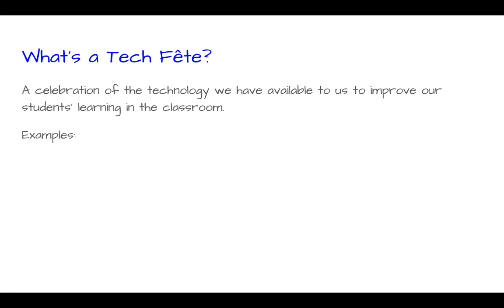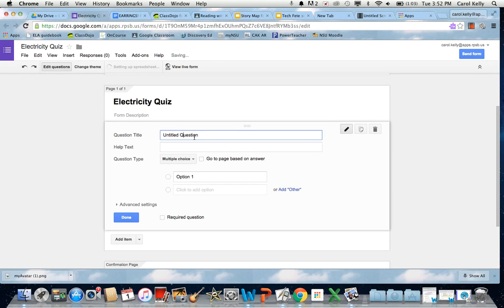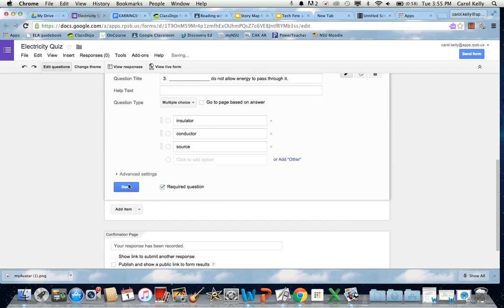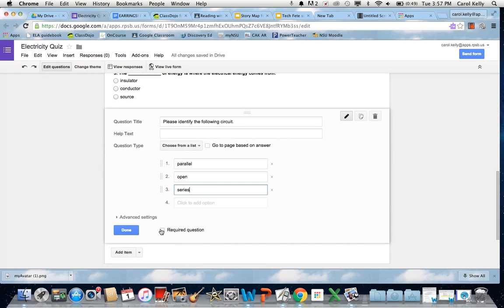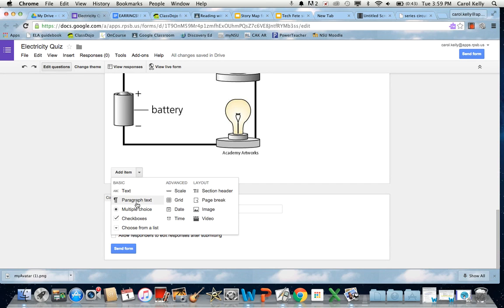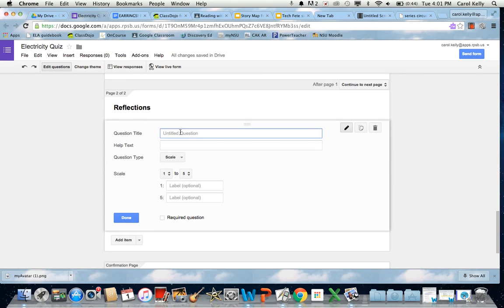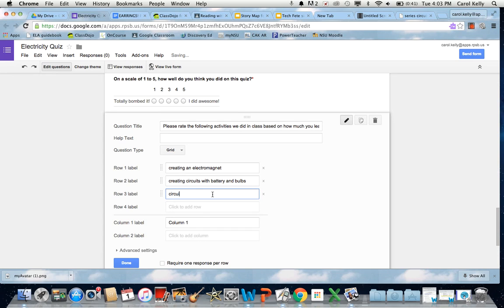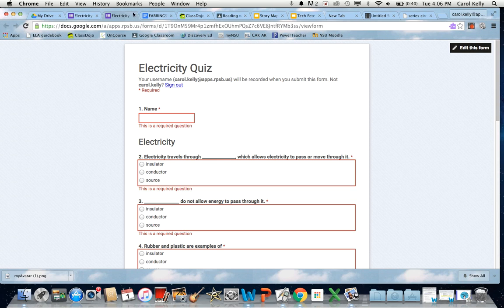Tech Fête: Google Forms